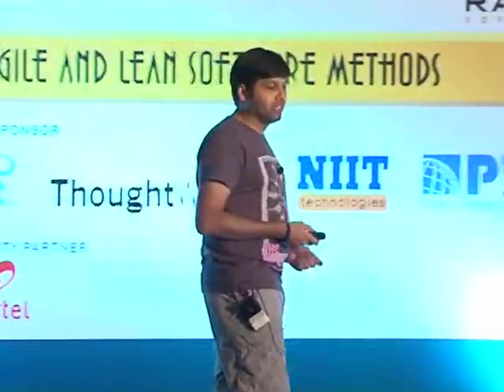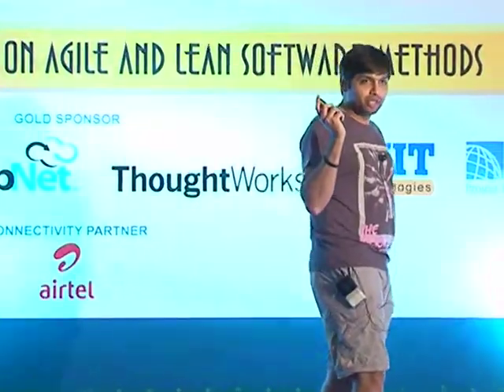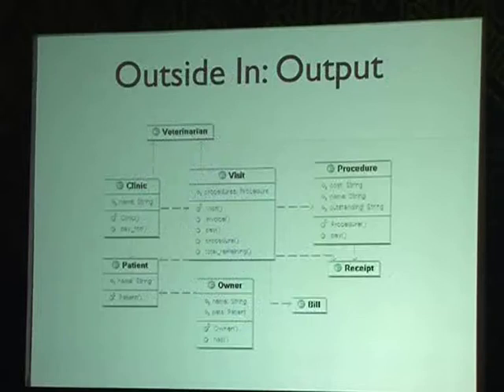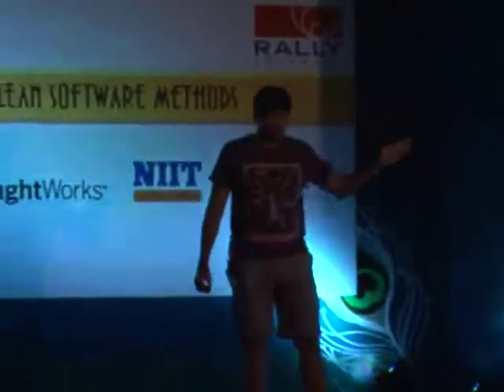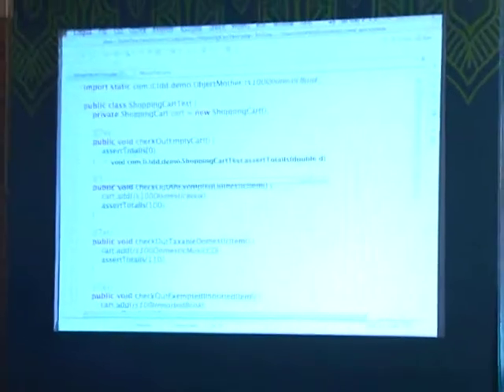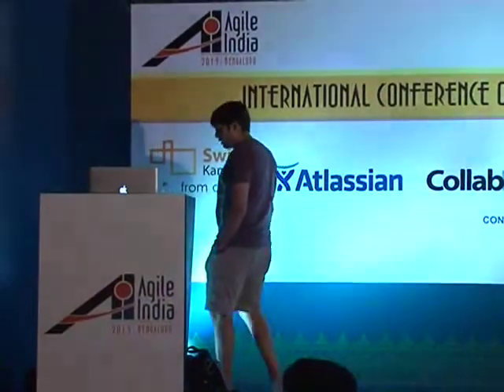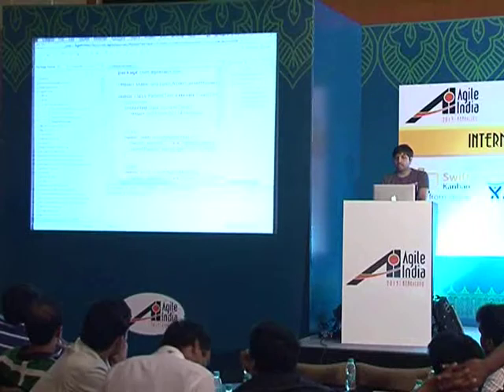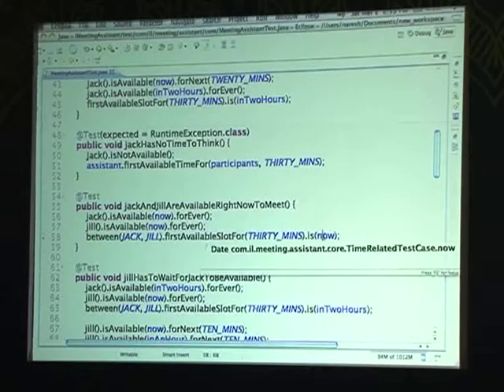Avatars of Test Driven Development by Naresh Jain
It's easy to speak of test-driven development as if it were a single method, but there are several ways to approach it. In my experience, different approaches lead to quite different solutions.

In this hands-on workshop, with the help of some concrete examples, I'll demonstrate the different styles and more importantly what goes into the moment of decision when a test is written? And why TDDers make certain choices. The objective of the session is not to decide which approach is best, rather to highlight various different approaches/styles of practicing test-driven development.

By the end of this session, you will understand how TTDers break down a problem before trying to solve it. Also you'll be exposed to various strategies or techniques used by TDDers to help them write the first few tests.